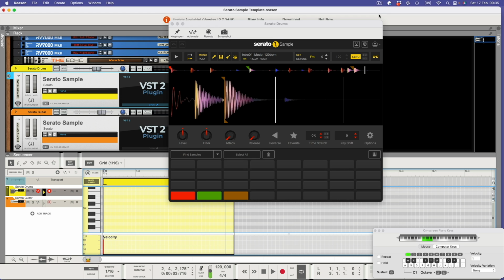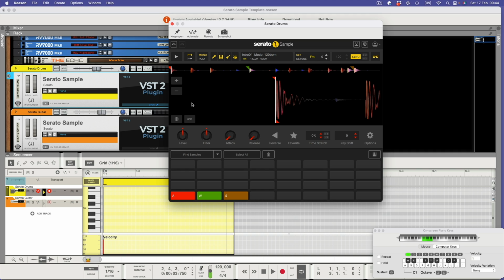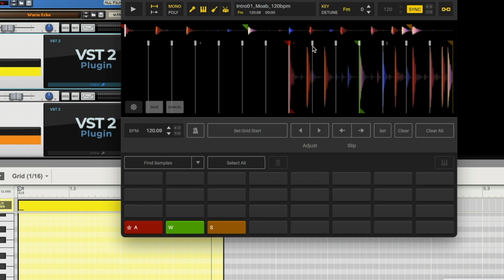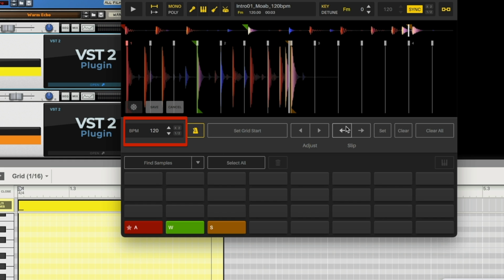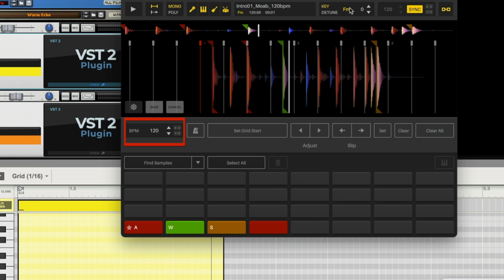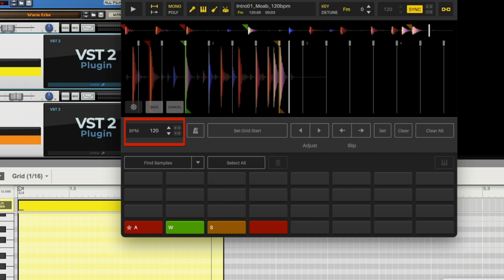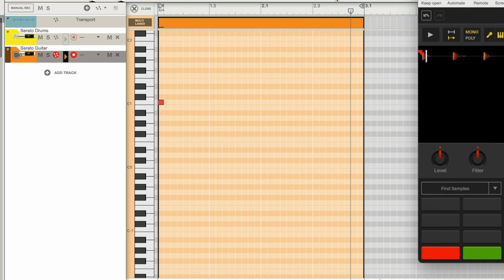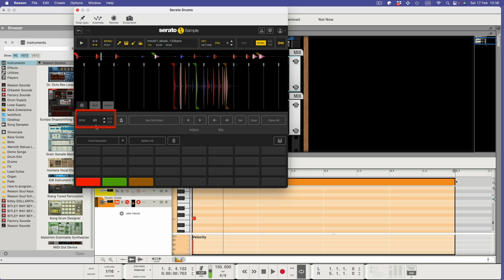Serato Sample Tutorial - loads of new tips and tricks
00:00 - Start
00:35 - What is Serato Sample?
01:39 - Using The Computer Keyboard
02:19 - V is for Velocity
02:44 - Renaming The Pads
03:50 - A = C  W = C#  S = D
04:29 - How The Playback Of Slices Works
05:16 - Freeze!
06:05 - Favorite
06:25 - Resetting Parameters
06:41 - Grid Edit
07:36 - Setting The Grid Start
09:21 - Clicking & Dragging The Beat Markers
09:53 - The Relationship Between The Markers & The Samples BPM
11:20 - Adding Another Time Marker & Changing The BPM Of A Single Bar
13:27 - Metronome
13:47 - Slip
14:28 - Quantize
15:32 - The Old Days Of Sampling!
16:13 - Modern Sampling With Time Stretching
16:41 - Understanding The Sample BPM
17:52 - What The Actual?
18:13 - The Answer!
21:20 - The Simple Answer
23:15 - The Relationship Between The DAW’s BPM And The Sample’s BPM
23:53 - Some Examples
25:43 - Sequencing Notes In Reason
26:18 - Sample Playback Modes
26:41 - Start & End Points Of Slices
27:28 - Sequenced Bars - Some Examples
32:38 - Wrap
Apart from all the tips and tricks, I explain about the BPM of. the sample and why it's different from the BPM of the host DAW!